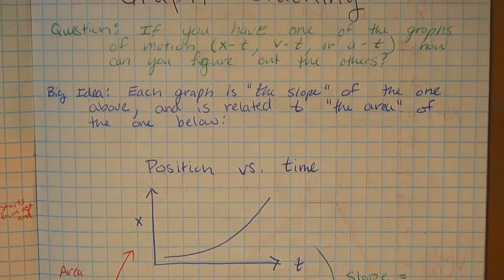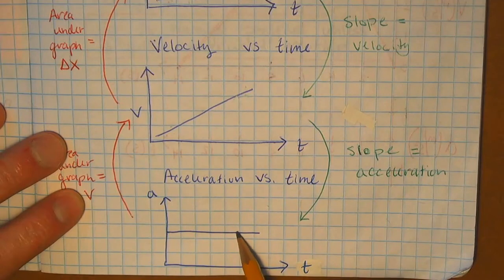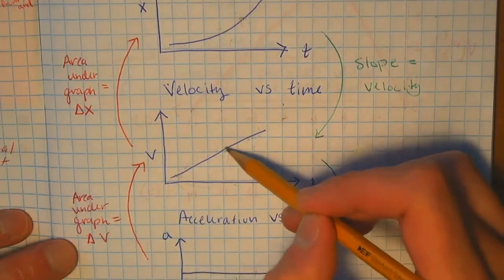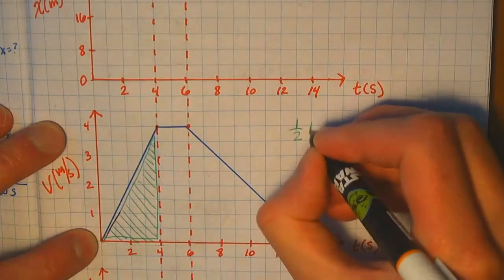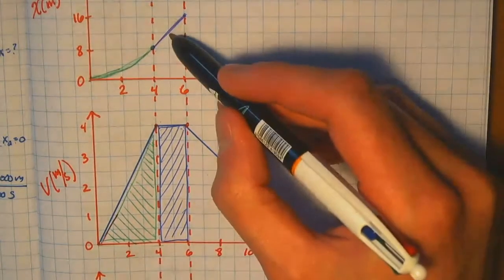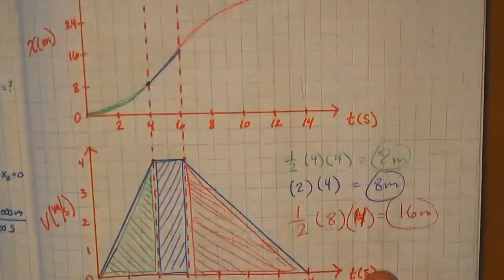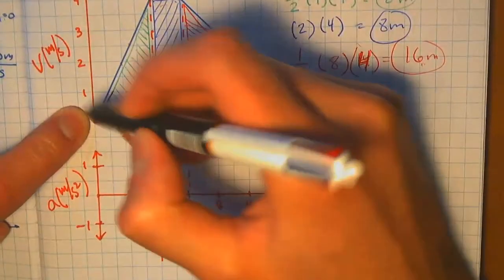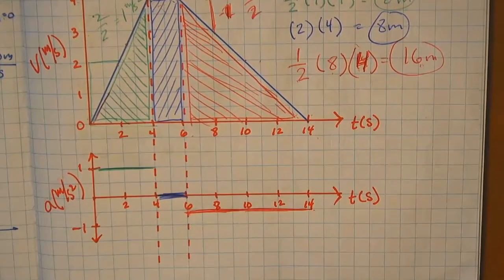PJ 07 Graph Stacking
In this video I go over the notes for Physics Journal Entry 07 which covers Graph Stacking. That mean converting between position vs. time, velocity vs. time, and acceleration vs. time graphs.